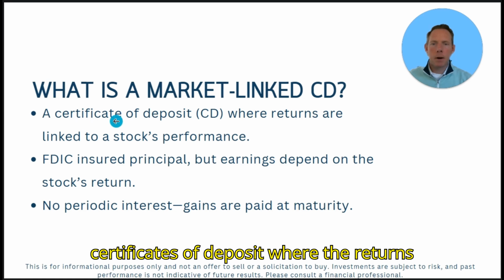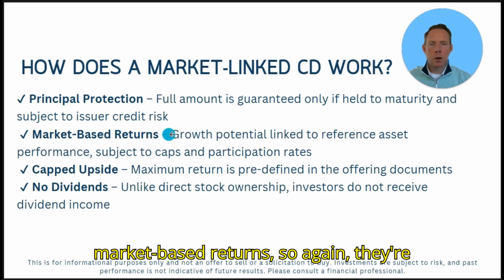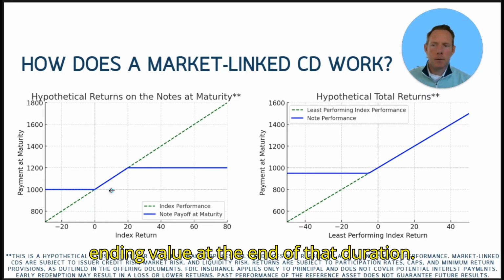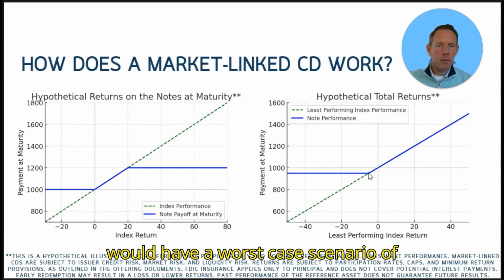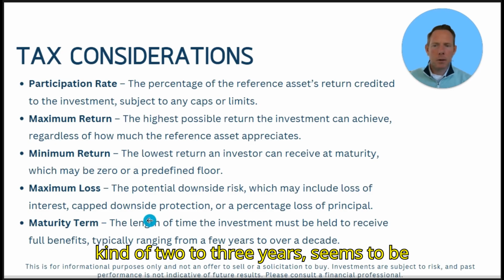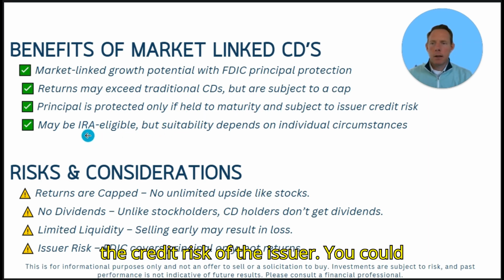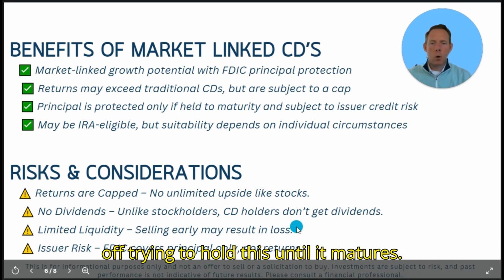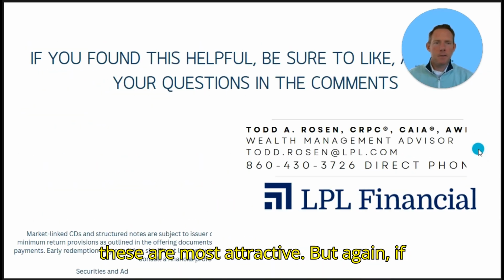📈 What Are Market-Linked CDs? | Growth Potential with Principal Protection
Are you looking for a way to participate in market growth without risking your principal? In this video, we break down Market-Linked Certificates of Deposit (MLCDs)—a unique investment option that combines the safety of a traditional CD with the upside potential of the stock market (subject to limits).

You’ll learn:
✔ What a Market-Linked CD is
✔ How it works (caps, participation rates, reference assets)
✔ Key benefits and potential risks
✔ Who might consider this type of investment

Whether you’re saving for retirement or exploring more secure investment options, this video will help you decide if MLCDs fit your strategy.

📞 For personalized guidance:
Todd Rosen, CRPC®, CAIA®, AWMA®
Wealth Management Advisor

Tracking# 713651-1

Market-Linked CDs are subject to market risk, issuer credit risk, and liquidity limitations. FDIC insurance applies only to the principal investment and not any market-linked returns. Early redemption may not be available or may result in a loss. Past performance of reference assets does not guarantee future results. Please consult a financial professional to determine suitability for your specific situation.

Securities and advisory services offered through LPL Financial, a Registered Investment Advisor. Member FINRA/SIPC.